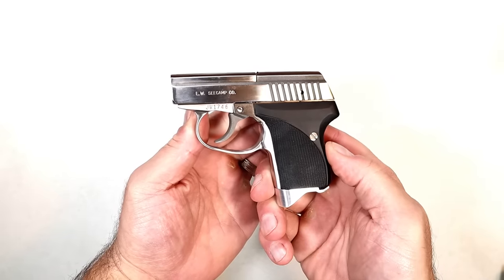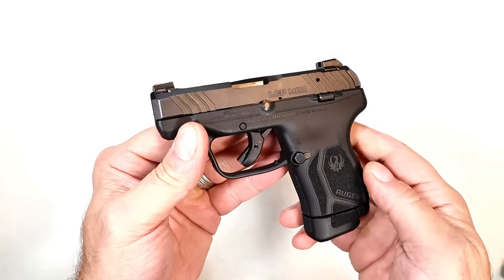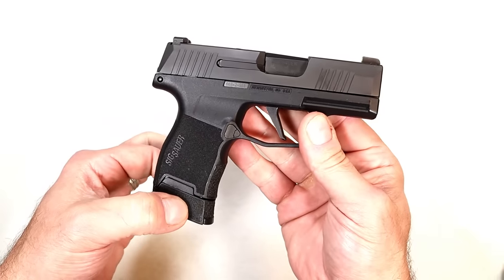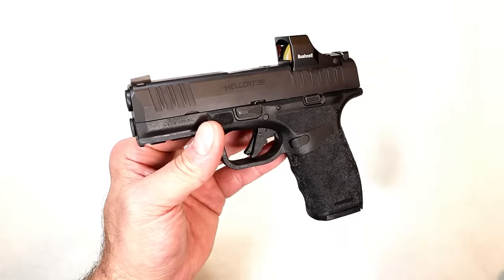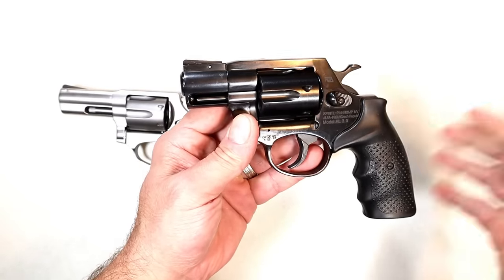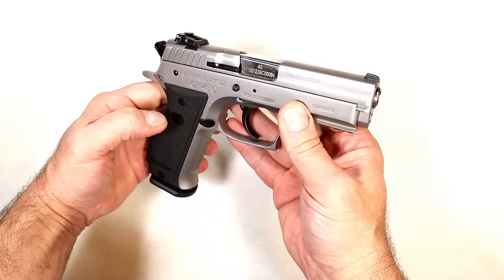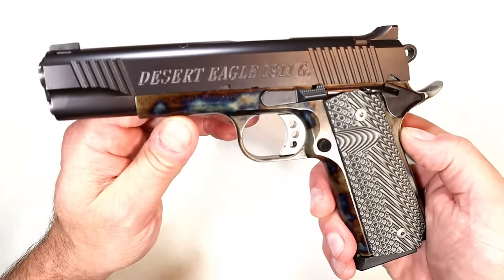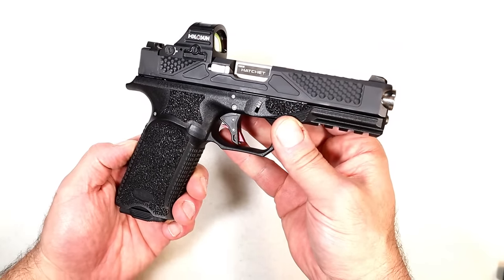Choose Only One - TheFirearmGuy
Choose Only One. Which one would you choose? Let me know your thoughts on your primary CCW.